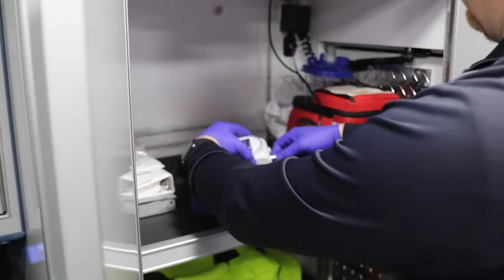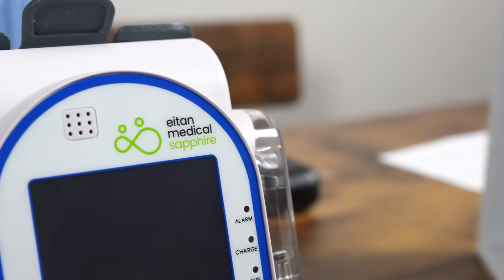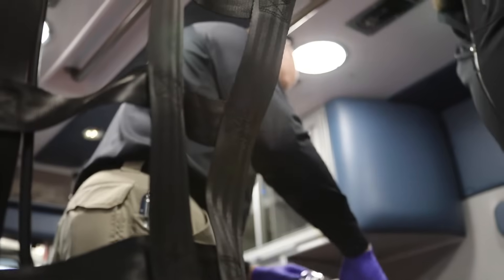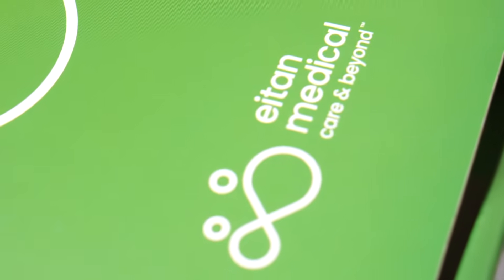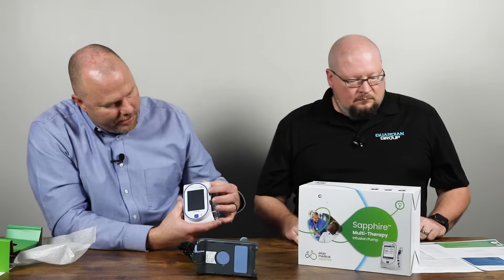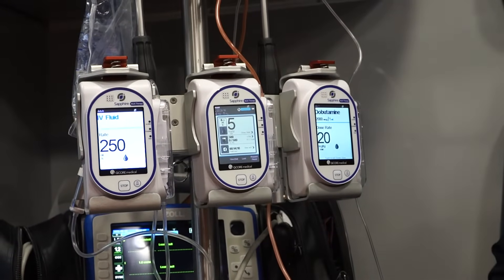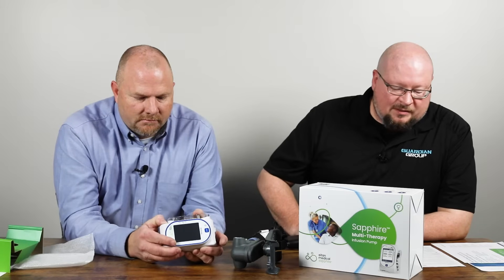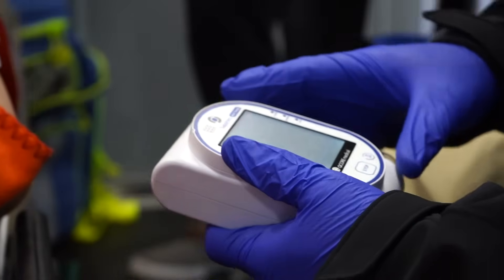Sapphire Infusion Pump Highlights and Overview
Trent Harris and Mark Walker unbox a new Sapphire Multi-therapy Infusion pump and talk about what sets this unit apart as the future of infusions in the EMS industry.

Or call today to talk with a friendly and knowledgeable team member!

The Sapphire Multi-Therapy infusion system is a complete solution for clinical use in hospital, ambulatory and EMS settings. Offering ease of use and reliability, Sapphire combines high-end volumetric functionality with compact size and low weight.
The Sapphire is replacing outdate Infusion systems in the EMS industry because of its unique combination of patented Flow Control Technology, innovative hardware design, intuitive touch-screen and software control, and low total cost of ownership.

With its robust design, easy maintenance, and built-in adaptability to evolving requirements, Sapphire allows caregivers to deliver infusions with confidence and accuracy.

The Sapphire advanced multi-therapy infusion pump is designed for PCA, TPN, Continuous, Piggyback, Intermittent and Epidural treatments

00:00 Intro
00:17 Screen Review
00:46 Flow Range and Operating range
01:46 Portability, Care Areas
02:19 Pump Accuracy
02:33 Unboxing
03:05 Face of the pump
03:39 Drip Sets + Door
04:12 Cradle and Mounting
04:29 Ground and Air Rated
04:40 Multi-Therapy Uses
05:18 Thanks for Watching!

Track: Calling [Official]
by TELL YOUR STORY music by ikson™